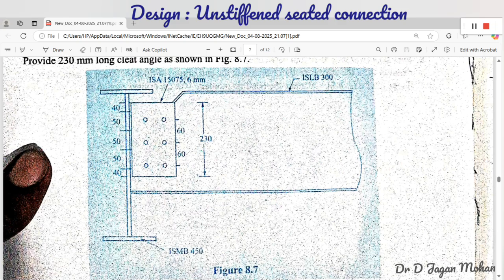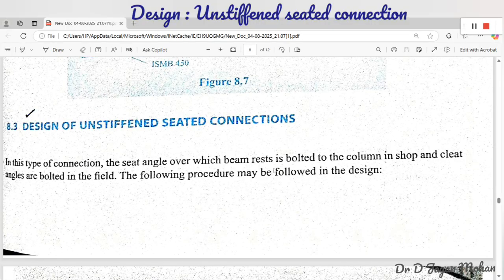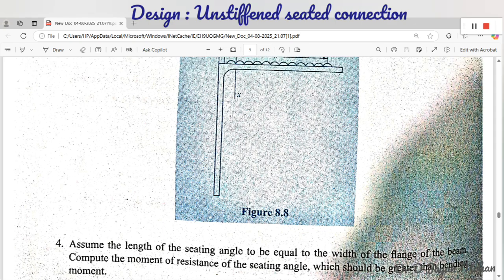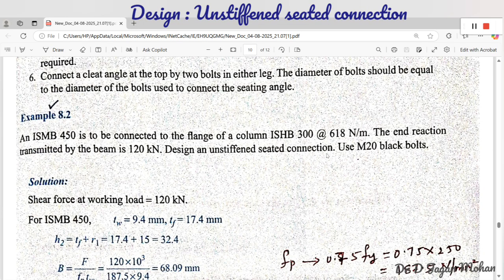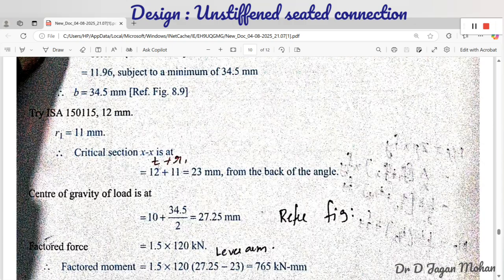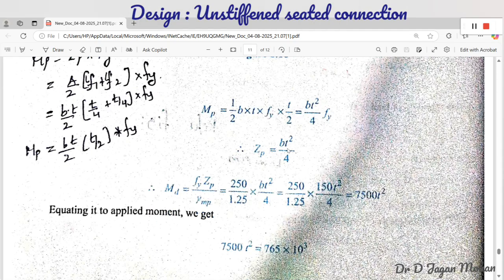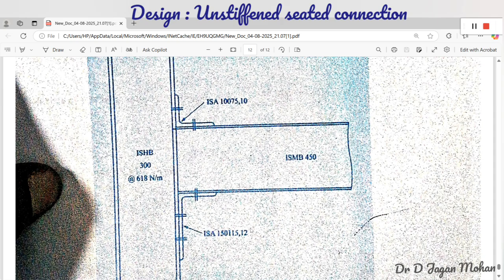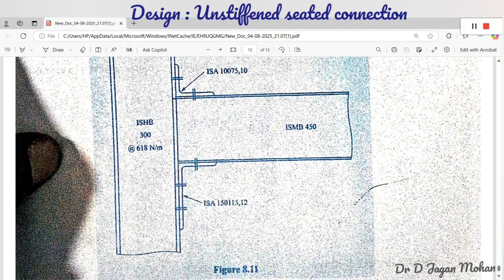Design of Unstiffed Seated Connections : Steel Structures : by Dr D Jagan Mohan